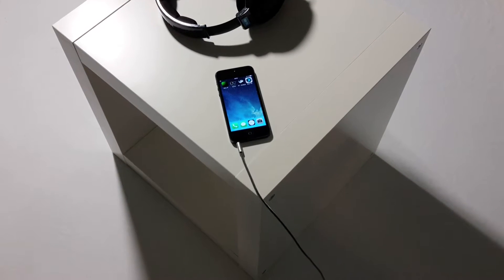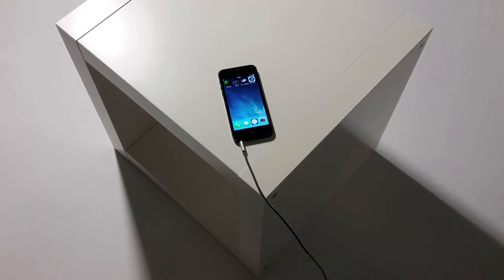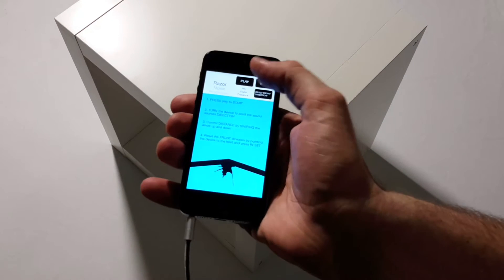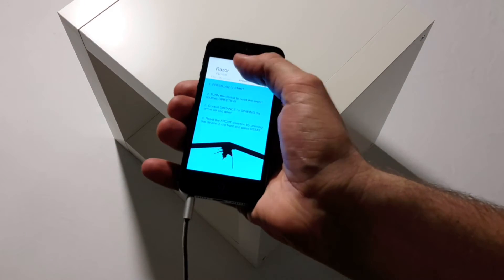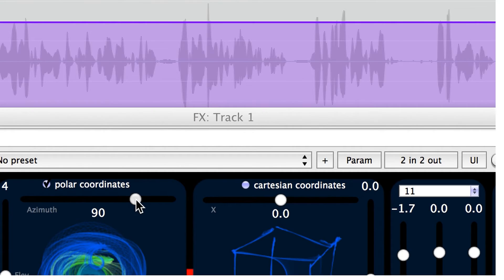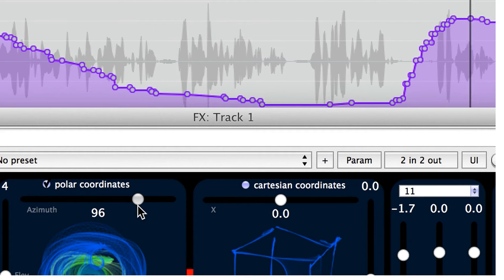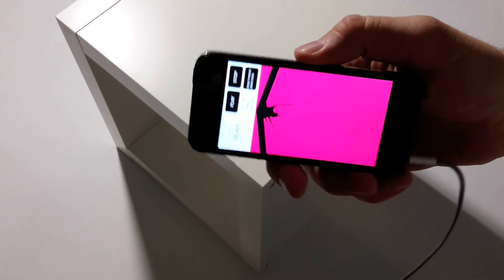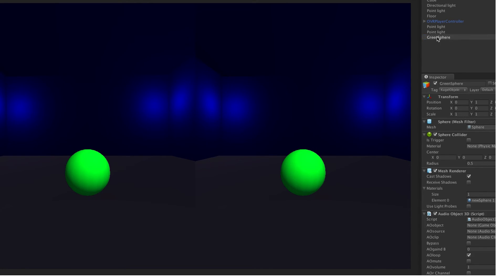dearVR API | real-time 3D audio app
Listen to our immersive "Dear API" iOS Demo App!  (!!! Headphones recommended !!!)

The Dear API is supported under:
iOS, Android, OSX, Windows, and Linux and can be implemented Standalone, in Unity, and as VST plugin.

Dear Reality creates interactive sound design, and develops audio software for VR.